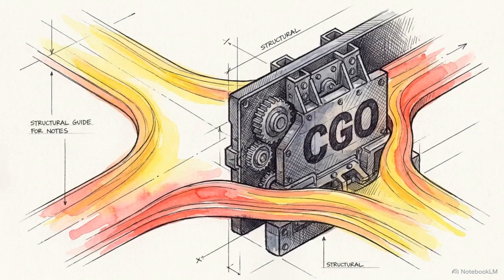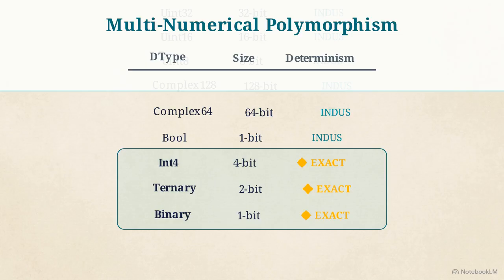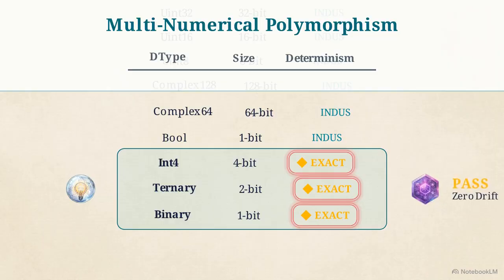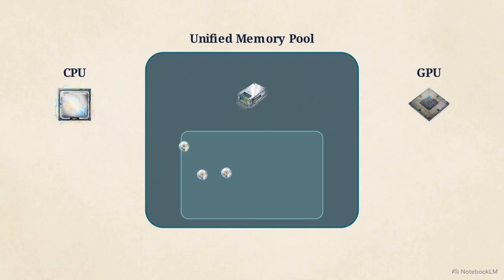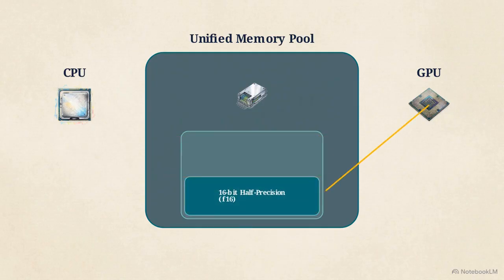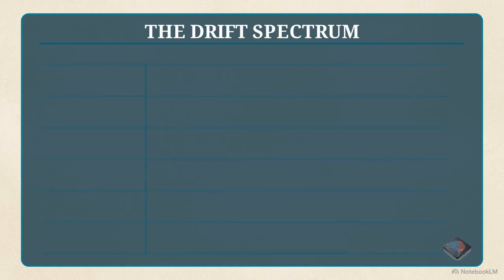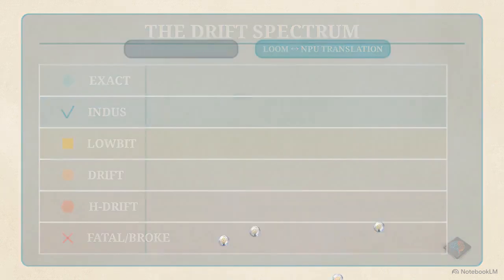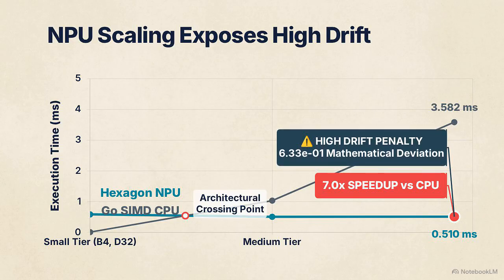The Drift Spectrum: Benchmarking Edge AI Hardware Acceleration (Loom 0.83)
In this deep dive, we explore the monumental Loom 0.83 release, marking the framework's evolution into a highly optimized, sovereign Deterministic Neural Virtual Machine (DNVM). We benchmark experimental hardware acceleration across Apple Metal, Qualcomm Hexagon NPUs, and raw Plan 9 SIMD for ARM64 and x86 architectures.

Discover how Loom completely bypasses the heavy CGO boundary—eliminating a massive ~200-nanosecond context-switching penalty—to achieve up to a 3.8x speedup for dense matrix operations natively in Go. We also unpack Loom's polyglot dispatch layer, showcasing true "zero-copy" execution on Apple's Unified Memory Architecture (UMA) and dynamic NPU offloading for Snapdragon devices. Finally, we introduce the "Drift Spectrum," a rigorous testing baseline that evaluates exactly how hardware accelerators deviate from bit-perfect mathematical determinism across 21 numerical types and 7-layer complex neural grids. Witness the foundation of the "SQLite of AI" for extreme, offline edge deployment!